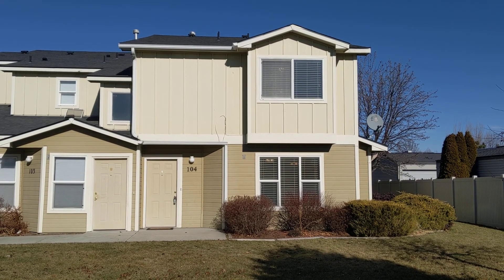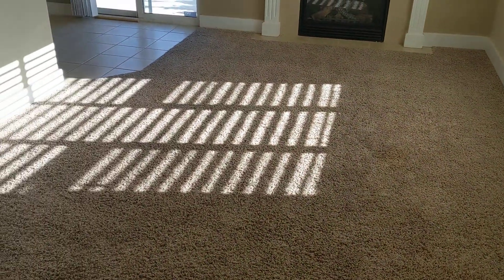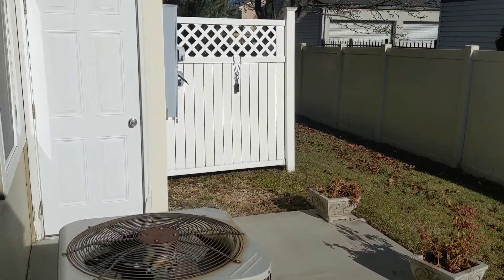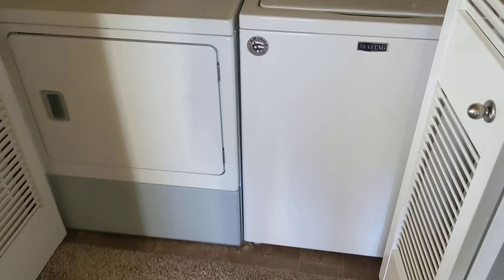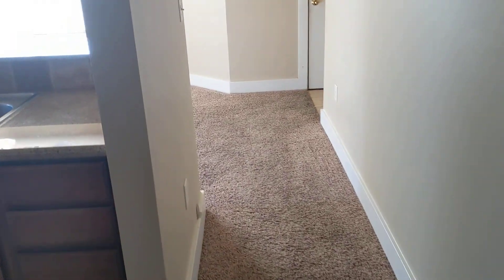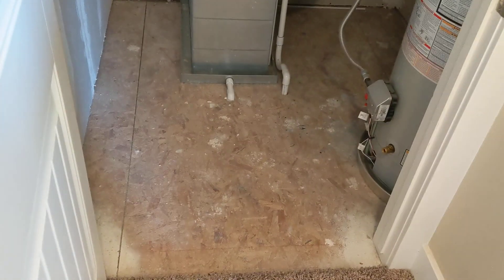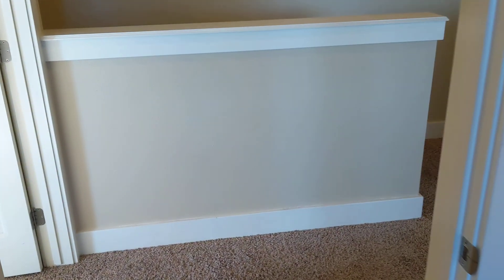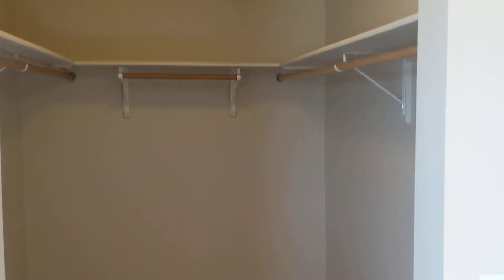10970 W Garverdale Ln #104